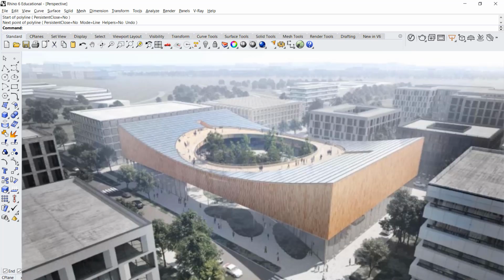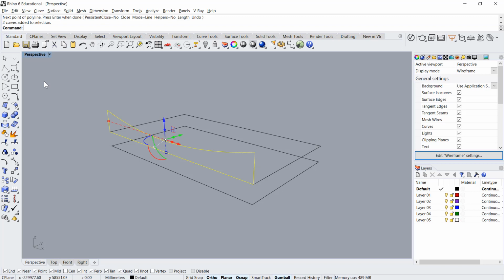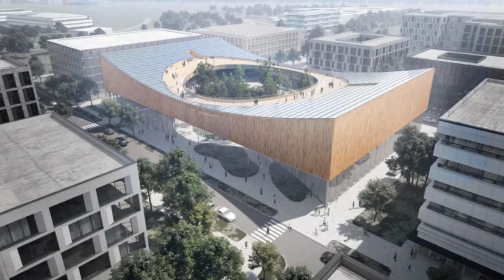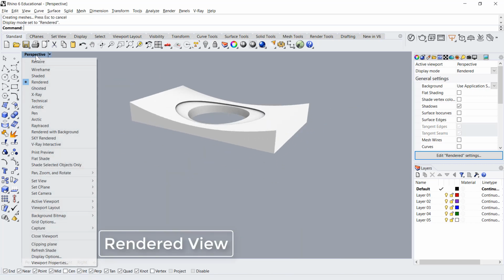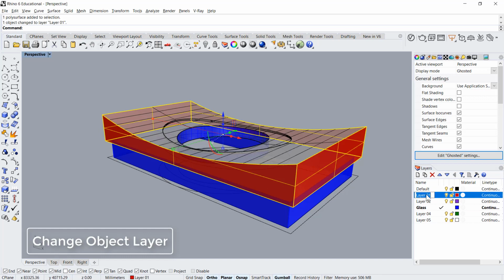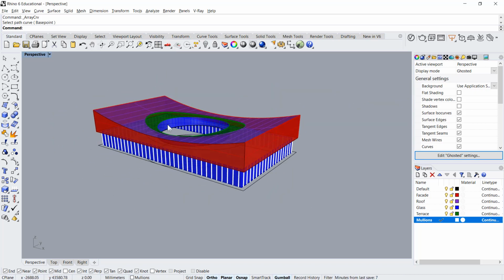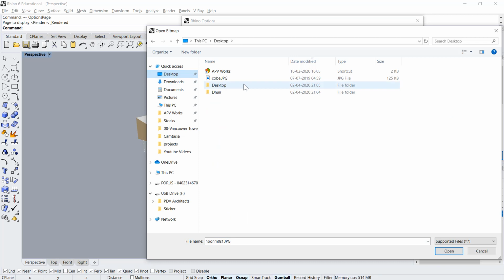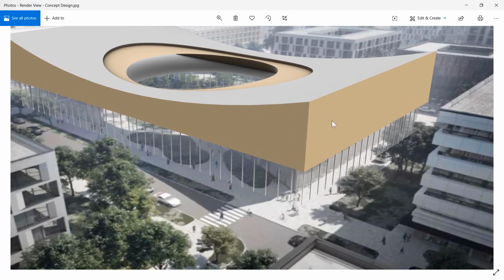Concept 3D Design Made Easy with Rhino - Ad-Free Full Tutorial- COBE's Science Center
(Special Price for Limited time) Buy soon before the Prices increase.

Unleash your creativity and master the art of architecture with our comprehensive tutorial! Join us as we explore the latest techniques and trends using cutting-edge software like Rhino3D and Grasshopper. From the basics to advanced concepts, this video series covers everything you need to know to take your design skills to the next level. Whether you're a seasoned architect or just starting out, we have something for everyone.

For even more hands-on training, visit our tutoring website where you can receive personalized attention and expert guidance

So, what are you waiting for? Get ready to elevate your architecture game, learn to use Rhino3D and Grasshopper like a pro, and start creating breathtaking designs today!